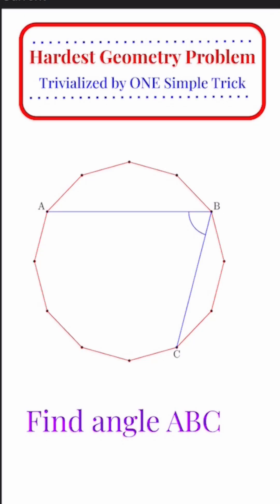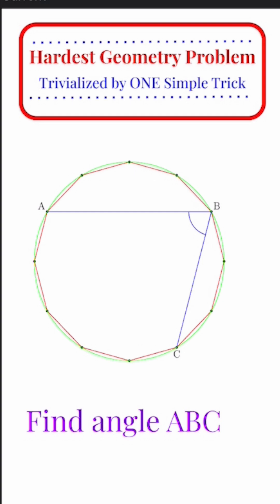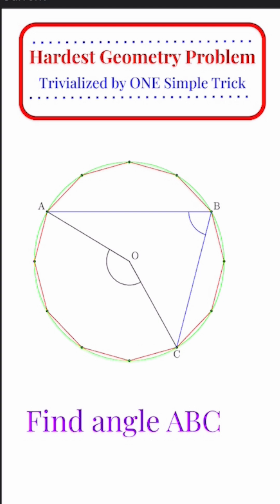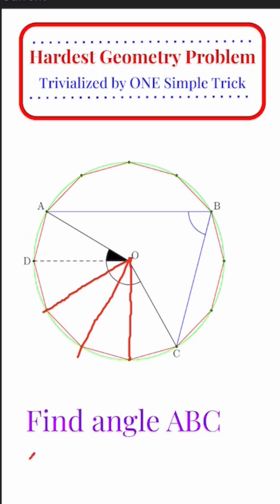Hardest GEOMETRY problem trivialized by ONE simple trick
In this video, we discussed